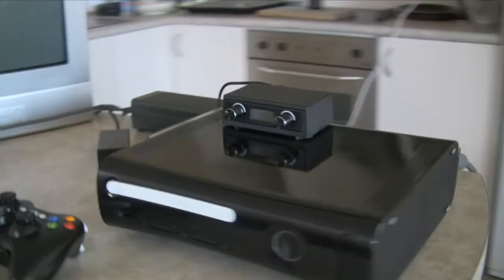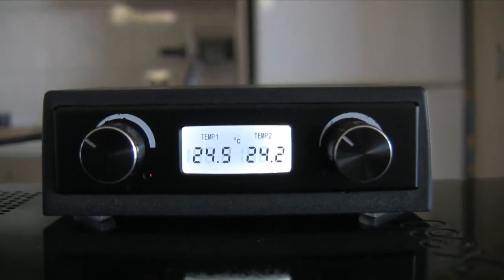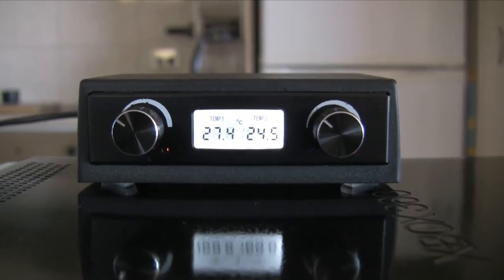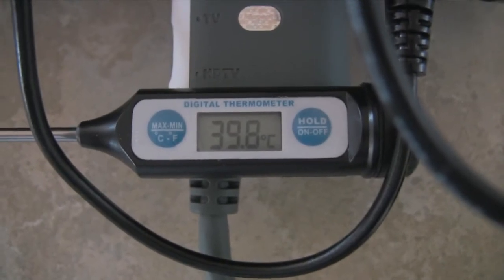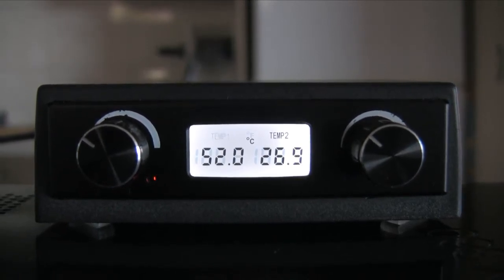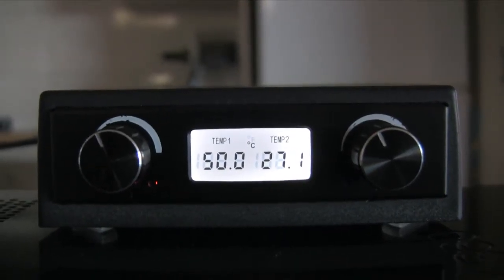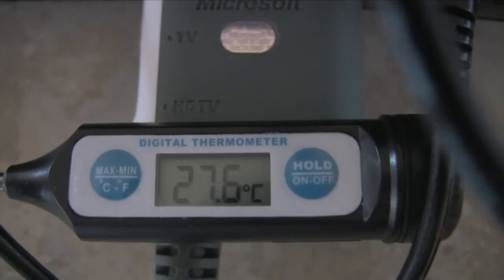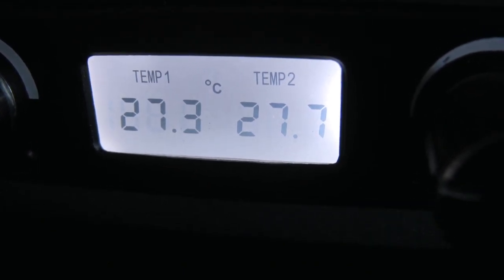Xbox 360 Fan controller demonstration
My custom Xbox 360 fan controller is put to the test to combat temperature rise post-shutdown.